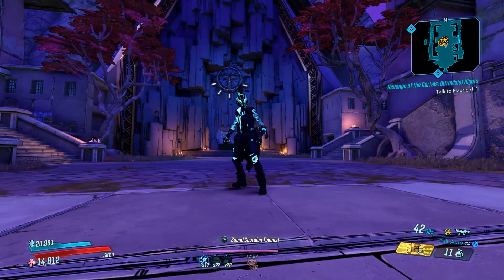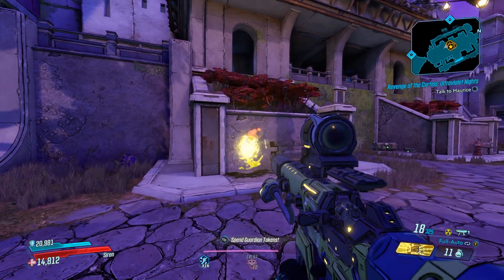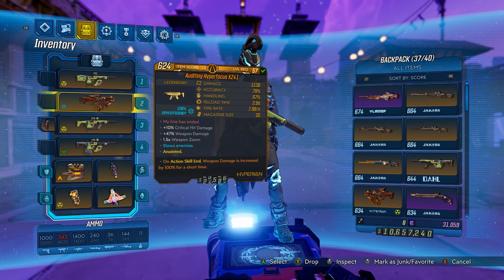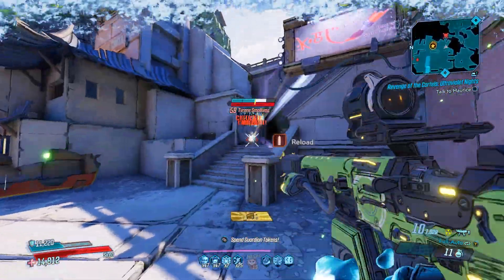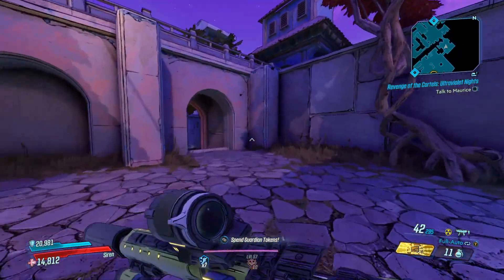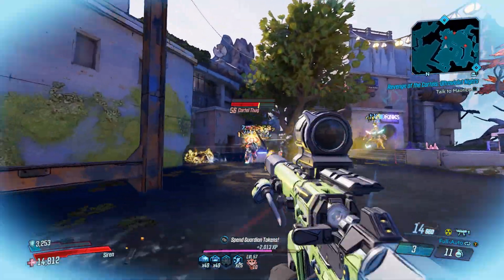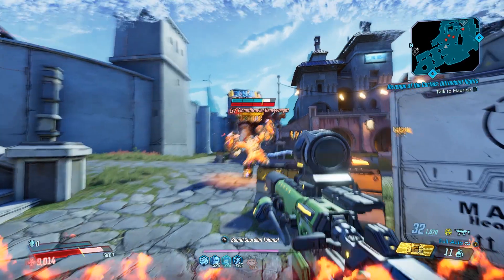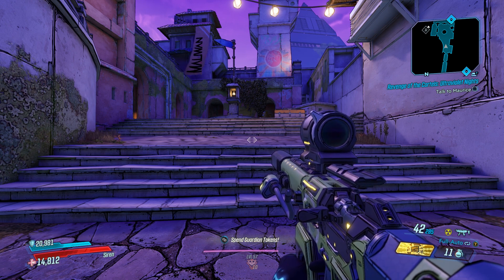MY NEW FAVORITE SMG! The Strongest Mayhem 10 SMG?! // Borderlands 3 Legendary Kaoson Review!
I truly have fallen in love with this smg. It just feels and sounds so good and packs all the damage you need to chew through m10 enemies.